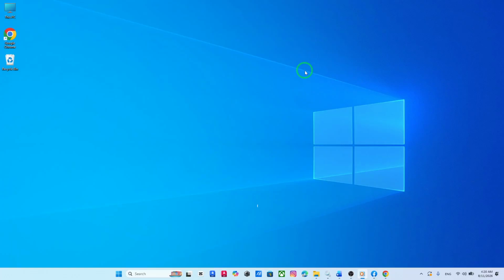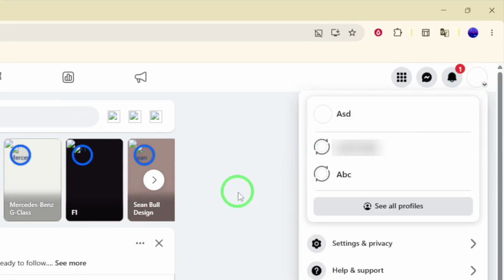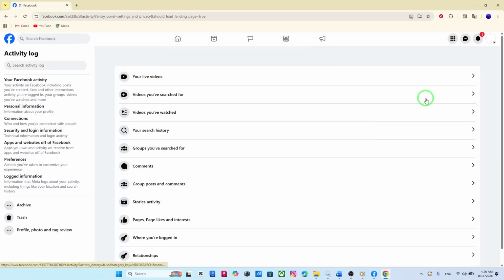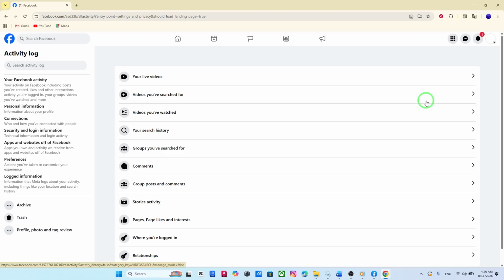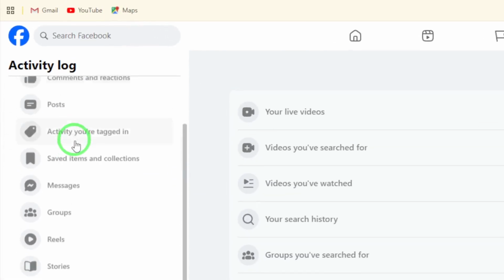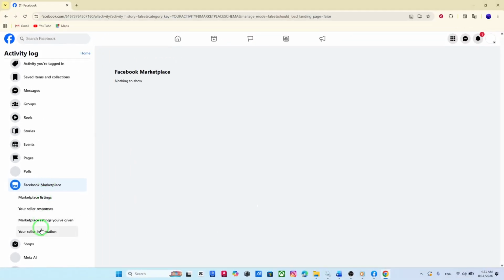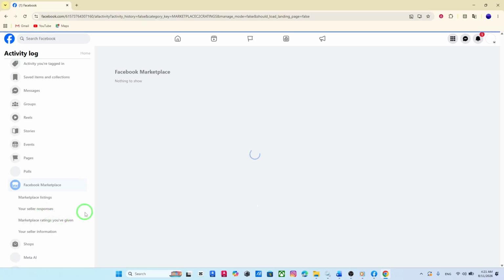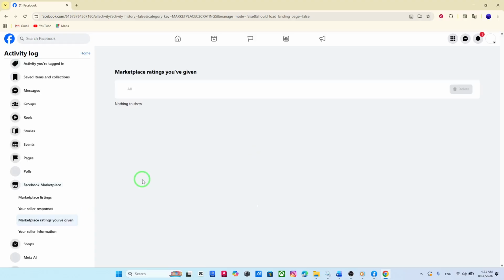How To Find All Your Seller Responses On Facebook Web On PC (New Update)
Learn how to find all your seller responses on Facebook web on PC with this new update.

This quick guide shows the exact steps to access your Marketplace ratings and seller response history.

1. Open Facebook web

2. Click on your profile photo at the top right corner

3. Enter to Settings and Privacy

4. Enter to Activity log

5. Then Your Facebook activity

6. Click on Facebook Marketplace, enter to Marketplace Ratings You Have Given-

Chapters:
00:00 Intro
00:12 Soultion
01:05 Outro